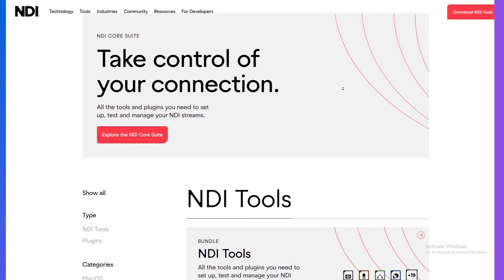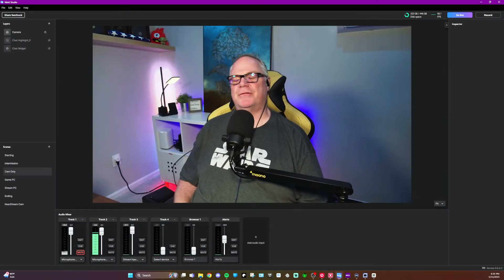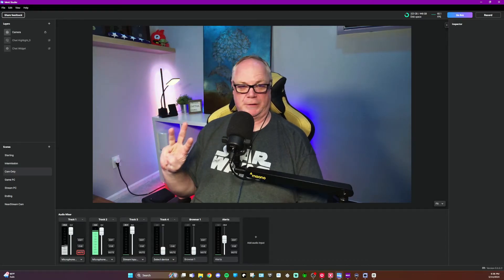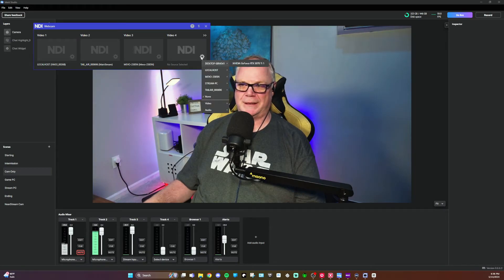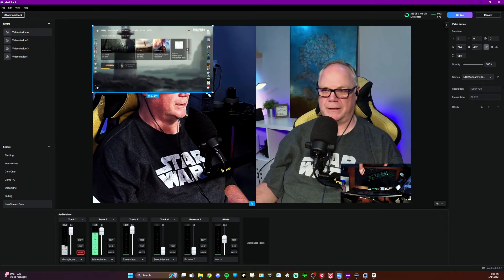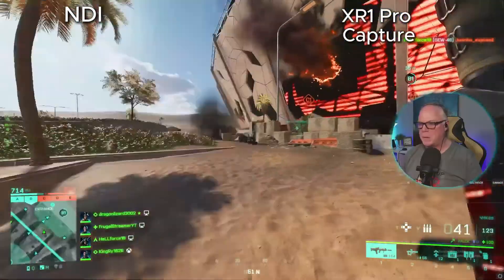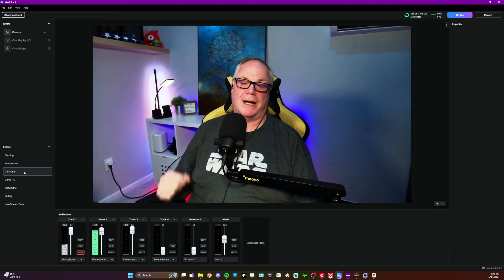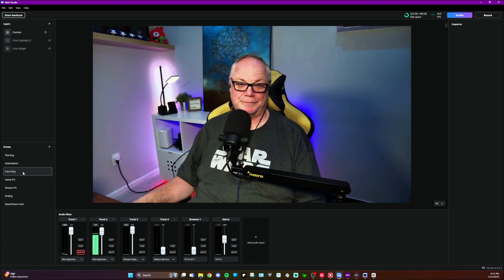How to Set Up NDI in Meld Studio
Thanks to NDI Tools we don't need integration in Meld Studio for NDI to work.  Here's how to get NDI working for your livestreams in Meld Studio.  This also works for MAC users, sorry LINUX.

All the cameras were streaming over wifi 5Ghz and the game PC was hardwired to my GigE network switch.

Screen Capture HX only works with NVIDIA GPUs currently.  There is a regular Screen Capture app (used to be called Scan Converter) that uses minimal CPU to do the same thing and works well and is less compressed video than HX.  You'll need a GigE network minimum to handle the bandwidth at 1080/60 and higher if you use the non-HX version.

My Gear (I make commisions off of this):
2 PC USB Switch for Keyboard/Mouse/thumbdrives